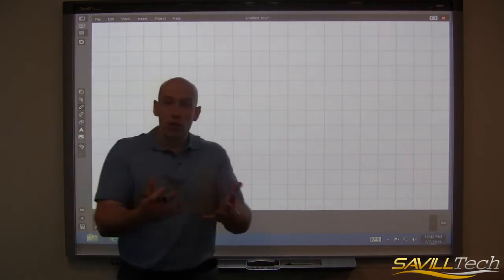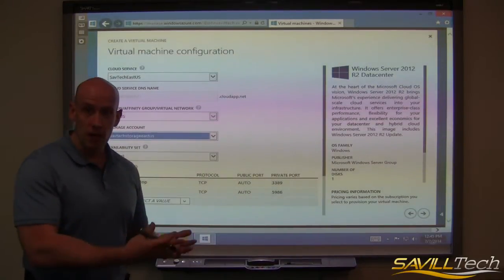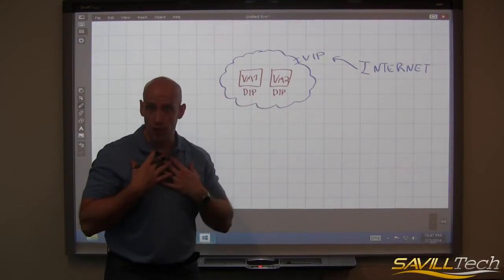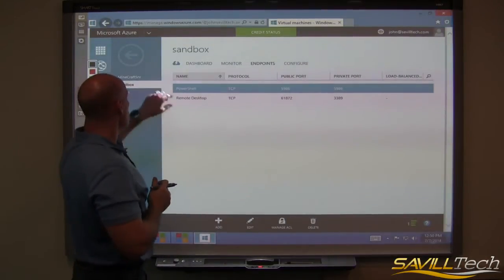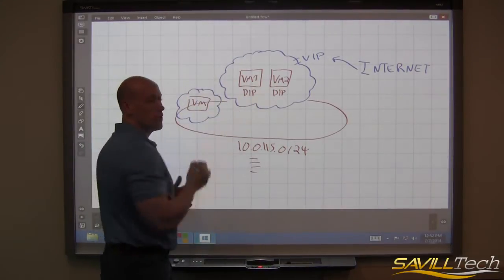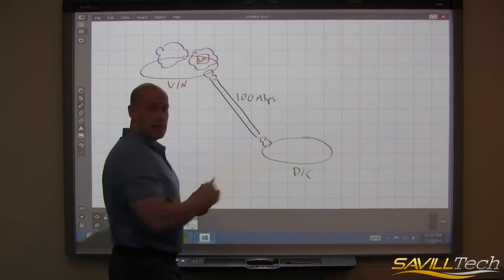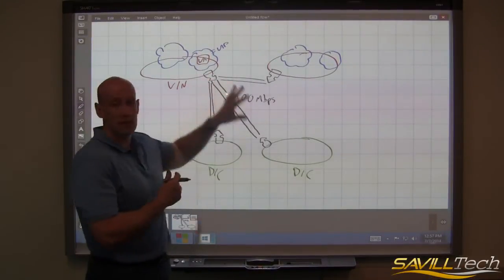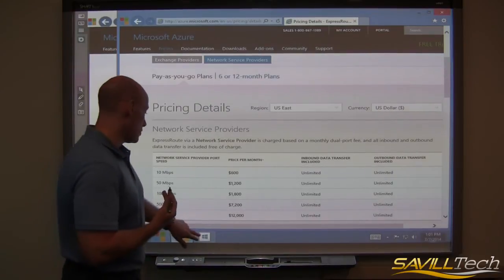Quick Overview of accessing VMs in Azure IaaS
Wanted to clarify how connectivity to VMs running in Azure works when you have S2S technologies implemented and how the Cloud Service VIP and endpoints are used.